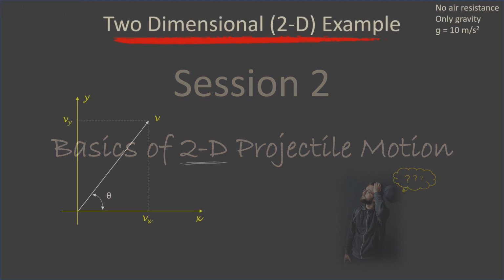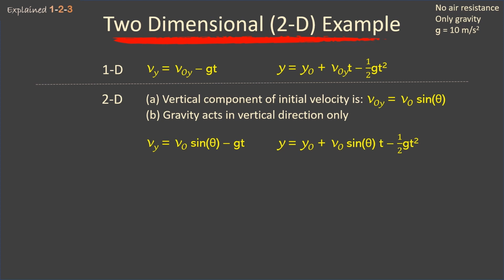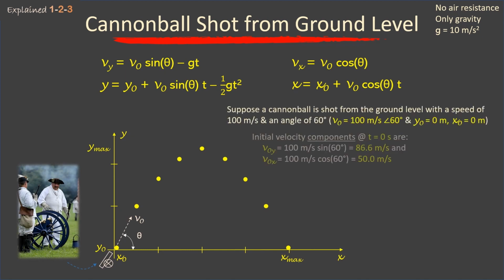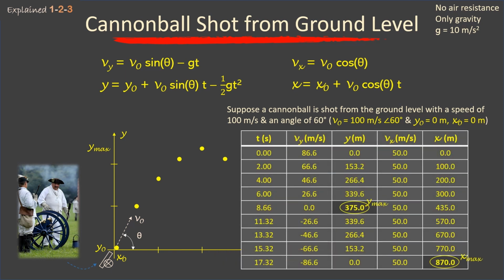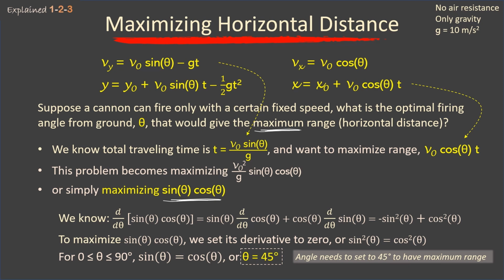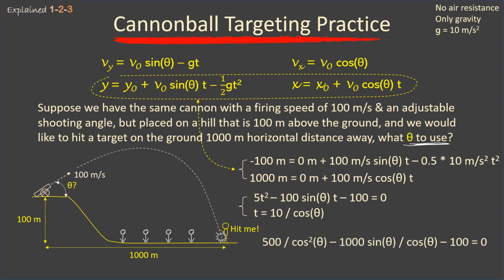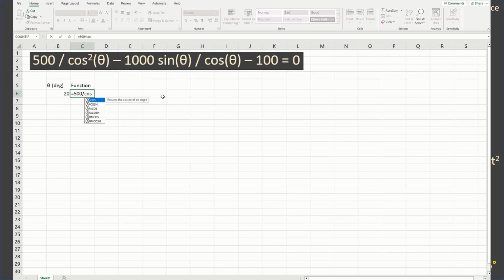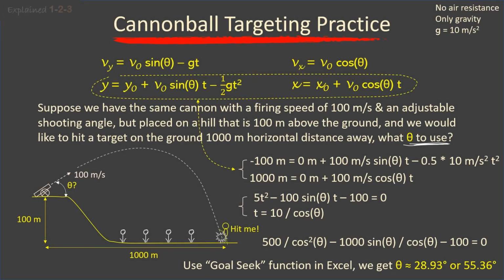2-D Projectile Motion with maximum range and targeting practice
Everything you need to know about 2-D projectile motion, maximum range or horizontal distance, and finding solution to hit target @Explained_1-2-3